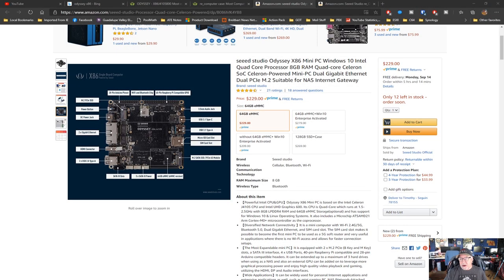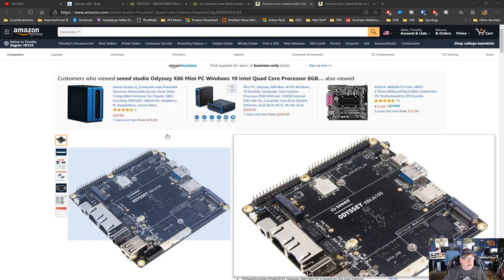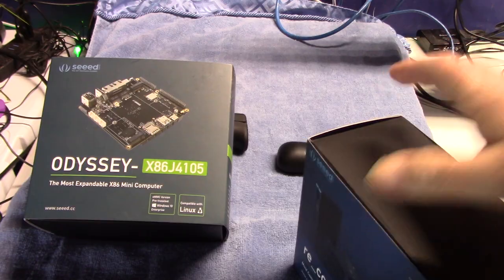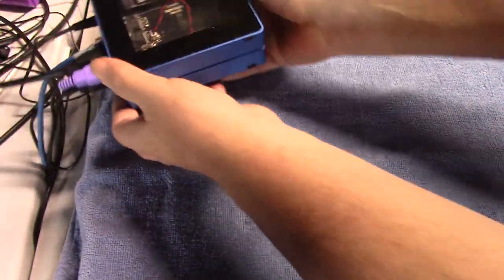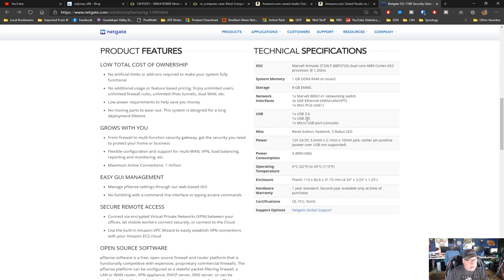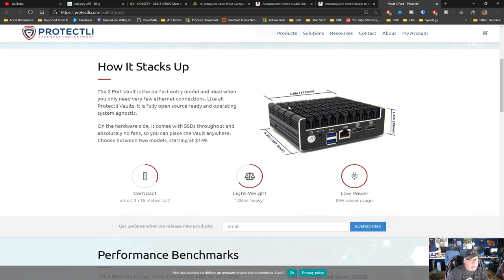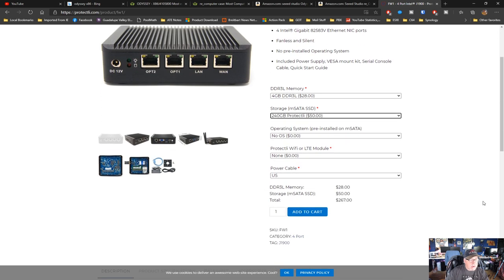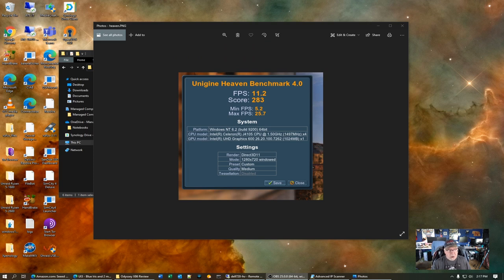Odyssey X86J4106 SBC & SEED Case-Setup & Evaluation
We unbox, and setup the Odyssey SBC computer and Seed Case.